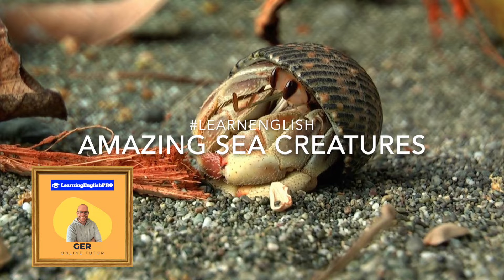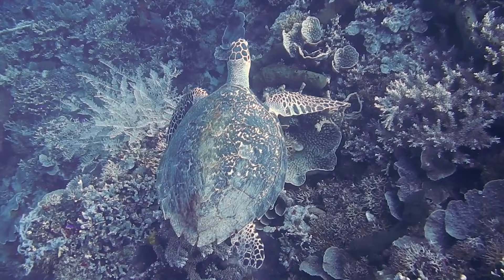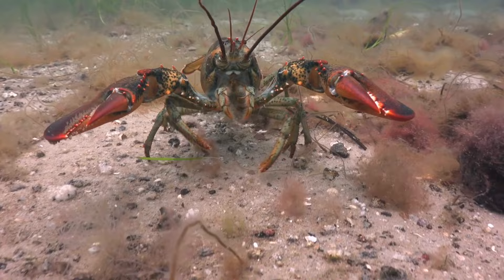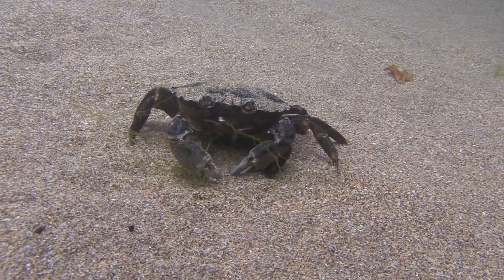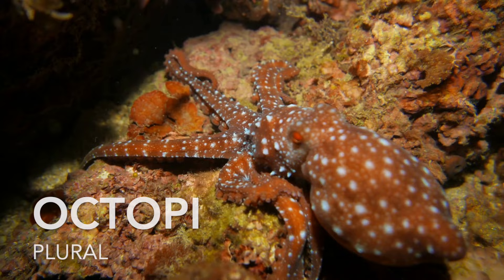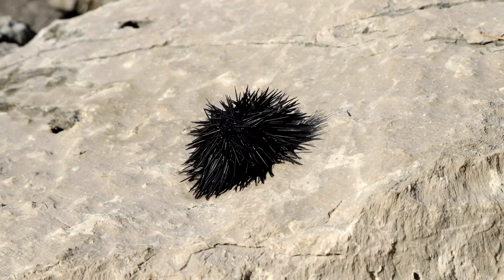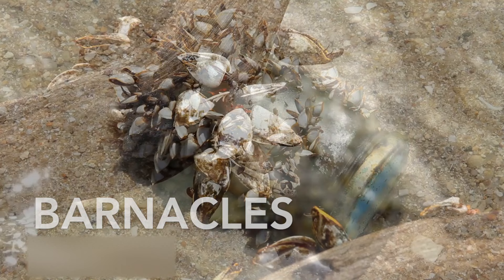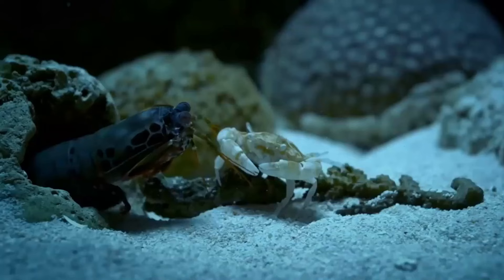🐙 Explore Amazing Sea Creatures Easy to Follow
🌊 Welcome to a captivating underwater adventure! 🦑 Join us as we journey into the mesmerizing world of marine life, from the intelligence of octopuses 🐙 to the power of mantis shrimps 🦐. 🐚 Explore the secrets of these remarkable creatures, their unique adaptations, and their vital roles in the ocean's delicate balance. 🌟 Gain insights into the fascinating behaviors and survival strategies that make these animals so intriguing.

Wordlist 📚🐙
*   Clam: Clams are small mollusks with hinged shells, found in both freshwater and marine environments. They are known for their filter-feeding habits.
*   Mollusk: Mollusks are a diverse group of invertebrate animals with soft bodies, often protected by shells. They include snails, clams, and octopuses.
*   Oyster: Oysters are shellfish with rough, irregularly shaped shells, often enjoyed raw, grilled, or in various seafood dishes.
*   Mussel: Mussels are shellfish found in clusters, featuring dark elongated shells. They are filter feeders and play a role in water quality.
*   Shrimp: Shrimp are small crustacean shellfish with curved bodies and long antennae, enjoyed in a wide variety of cuisines.
*   Lobster: Lobsters are large crustaceans with spiny shells, often considered a delicacy in many cuisines.
*   Crustacean: Crustaceans are a group of arthropods that include crabs, lobsters, and shrimp, known for their hard exoskeletons.
*   Crab: Crabs have broad, flattened bodies and large pincers, often used in various culinary dishes.
*   Scallop: Scallops are shellfish with fan-shaped shells and tender white meat, known for their unique swimming method.
*   Squid: Squid are cephalopods with soft bodies and long, tentacle-like appendages, often used in sushi and other dishes.
*   Cephalopods: Cephalopods are a class of marine animals, including squid and octopuses, known for their intelligence and tentacled arms.
*   Octopus: Octopuses are intelligent cephalopods with eight arms, capable of problem-solving and camouflaging.
*   Crawfish: Crawfish, also known as crayfish, are freshwater crustaceans, often enjoyed in spicy boils, especially in Cajun cuisine.
*   Conch: Conch is a marine snail with a spiral-shaped shell, used in various Caribbean dishes.
*   Cockles: Cockles are small, heart-shaped shellfish with ridged shells, used in soups and stews.
*   Sea Urchin: Sea urchins are spiny marine animals with round shells, known for their delicacy, uni (roe), in sushi.
*   Echinoderm: Echinoderms are a phylum of marine animals, including sea urchins, known for their spiny skin and unique water vascular system.
*   Starfish: Starfish, also known as sea stars, are echinoderms with radial symmetry and tube feet, capable of regenerating lost limbs.
*   Barnacle: Barnacles are small crustaceans that attach themselves to rocks and surfaces, having a complex life cycle.
*   Mantis Shrimp: Mantis shrimps are powerful crustaceans known for their incredible punch and vibrant colors, often found in coral reefs.

🌊 Whether you're an ocean enthusiast, a seafood lover, or just curious about the wonders of the deep, this video is a must-watch! 🐬🌊🦞